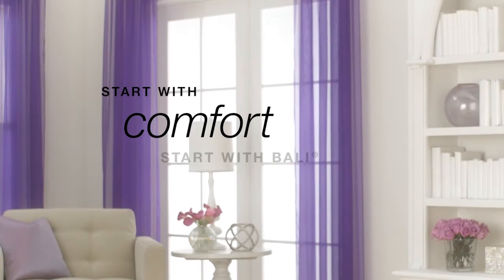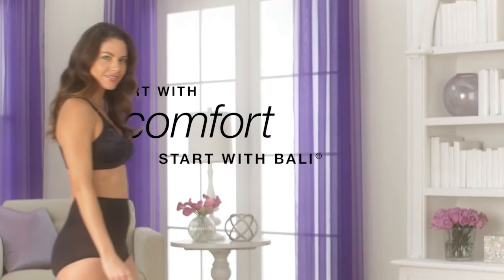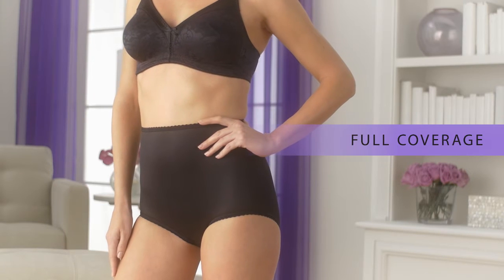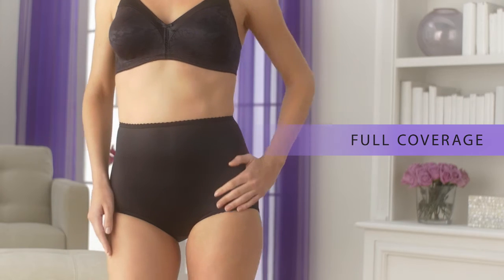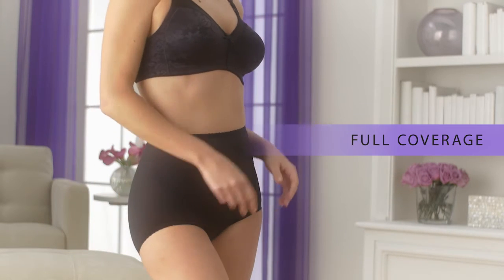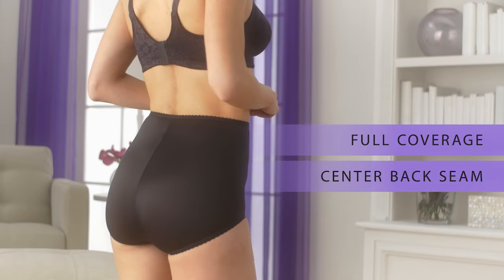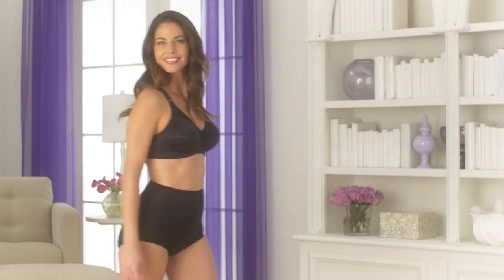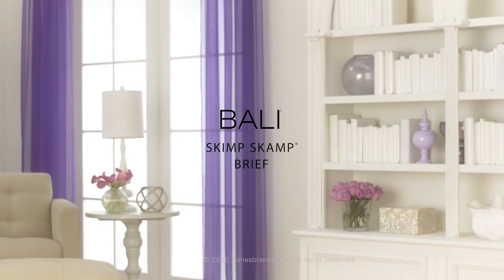Bali Skimp Skamp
Live beautifully in the famous Bali Skimp Skamp Brief. It's designed in silky premium nylon plus sleek spandex, so the panty stretches when you do. Practically invisible under clothes, the unique bias cut assures flawless fit and smooth back seam offers subtle shaping. Full seat coverage helps panty stay in place so you feel comfortable all day. The contoured back legs resist ride-up and a cotton liner helps keep you cool.